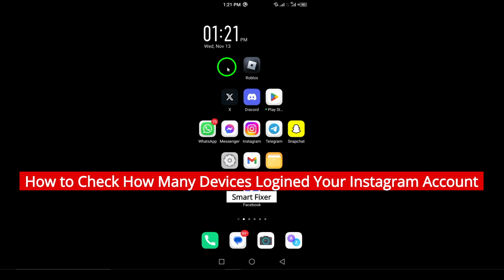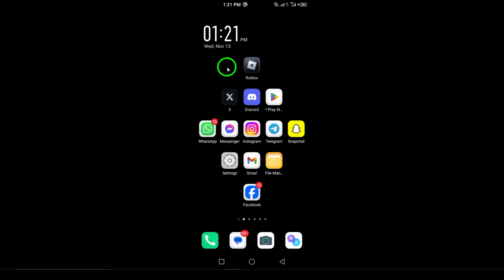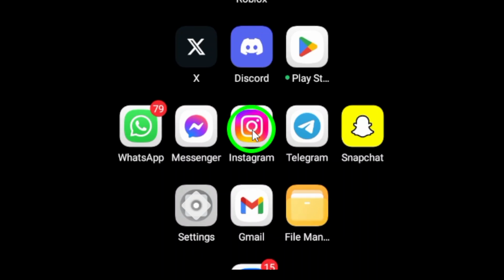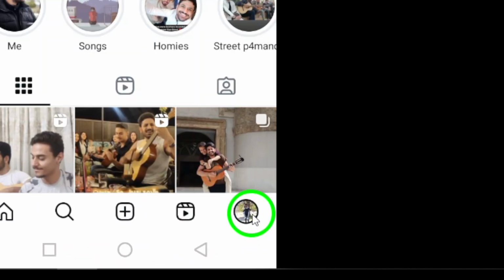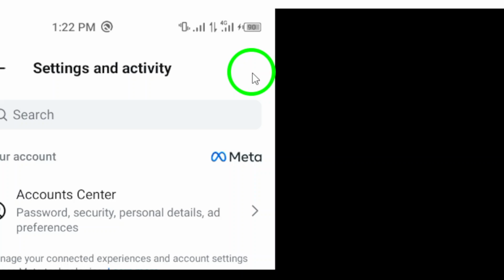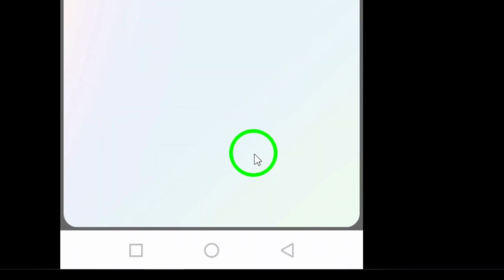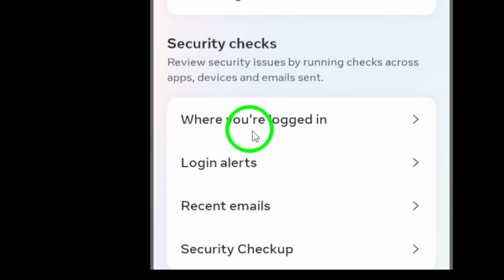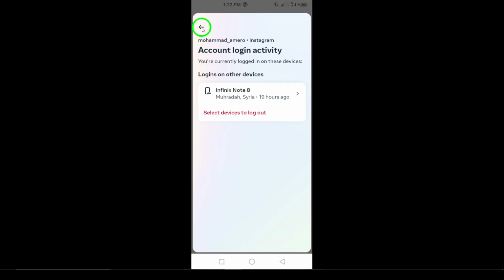How to Check How Many Devices Logined Your Instagram Account (Updated)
Learn how to check how many devices are logged into your Instagram account with this updated tutorial. It’s essential to stay on top of your account’s security. Follow these steps to see where your Instagram is being accessed from and secure your account.

Steps:
1. Launch the Instagram app on your Android device.
2. Tap on your profile icon in the bottom right corner.
3. Tap the three horizontal lines (menu) in the top right corner.
4. Accounts Center: Tap on Accounts Center.
5. Go to Password and security.
6. Where You're Logged In: Tap on "Where you're logged in."

Now you can easily check where your Instagram is being accessed from.
Chapters:
00:00 Intro
00:12 Soultion
01:05 Outro